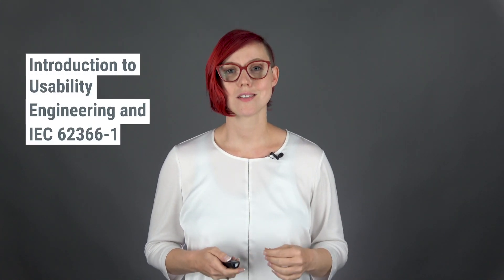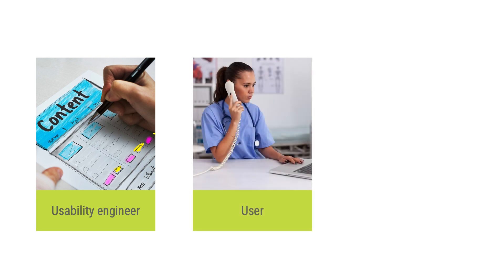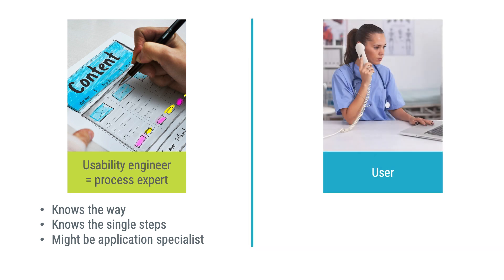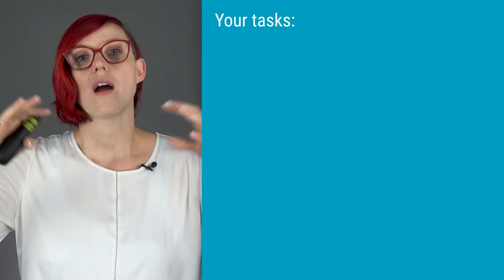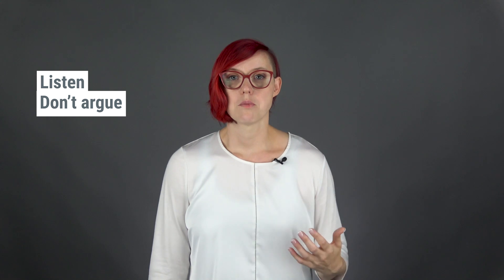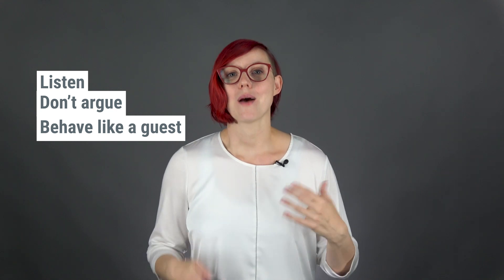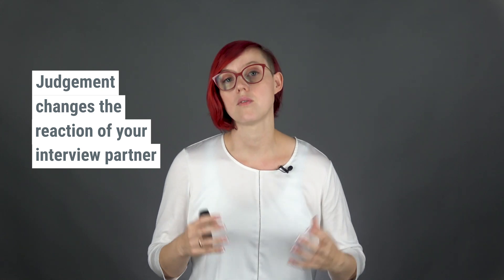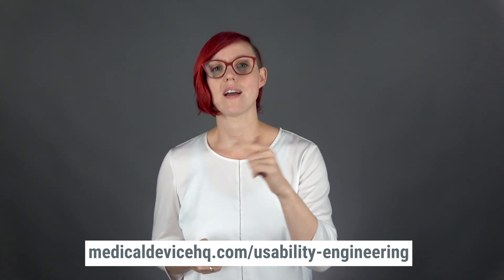What is not mentioned in IEC 62366-1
This is an excerpt from the course "Usability engineering and IEC 62366-1" which is available at:

Chapters:
00:00 Introduction
00:18 About the instructor
01:02 The mindset of usability engineers
02:25 The usability engineer as a process expert
02:55 Users as subject matter experts
03:15 Usability engineers and users working together
04:35 Rules for usability engineers
07:58 Additional resources